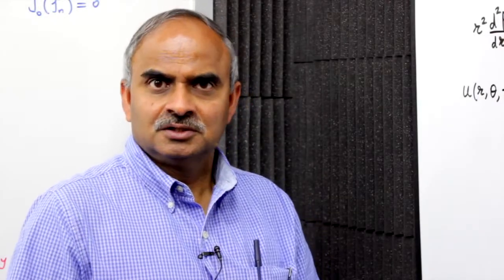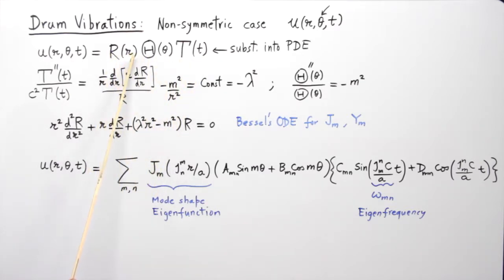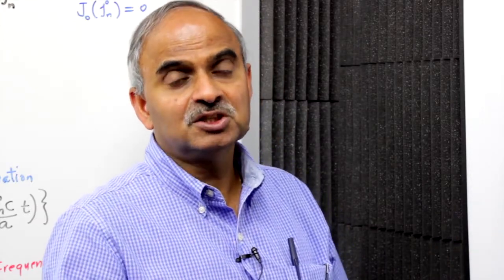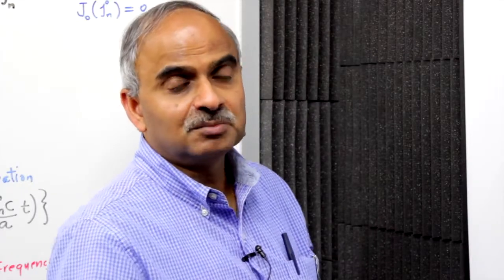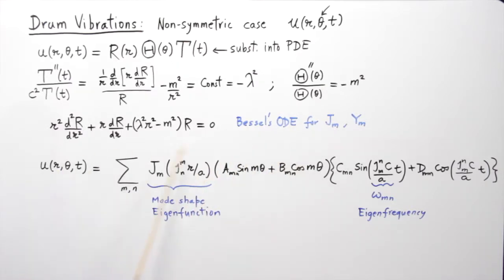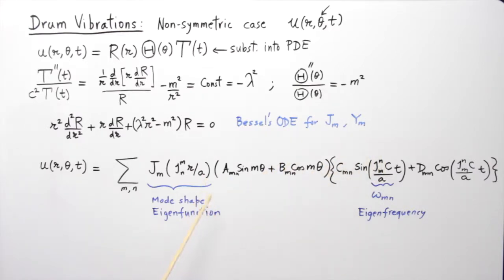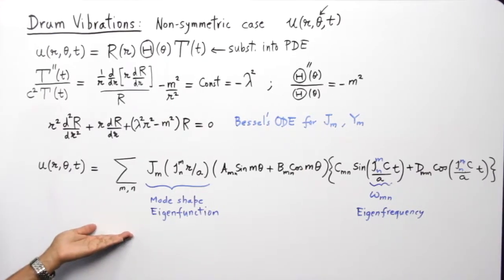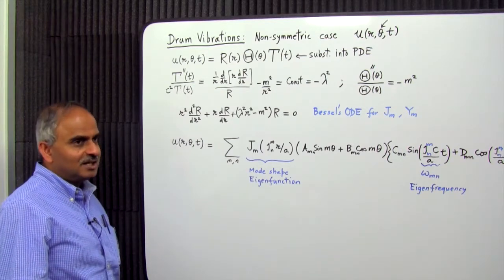Drumming up Bessel Functions III